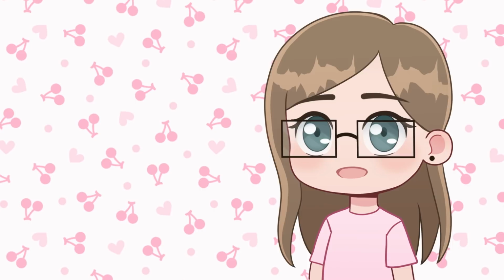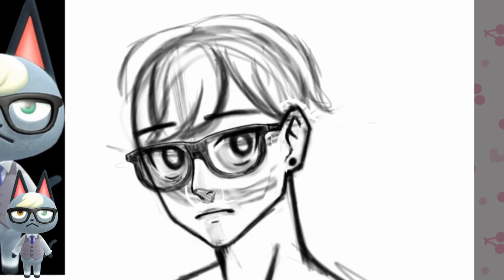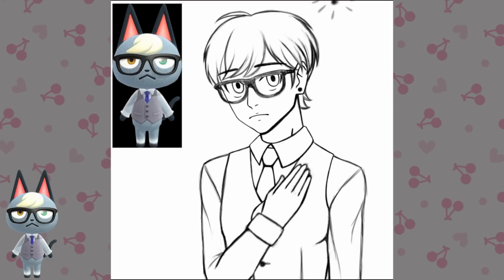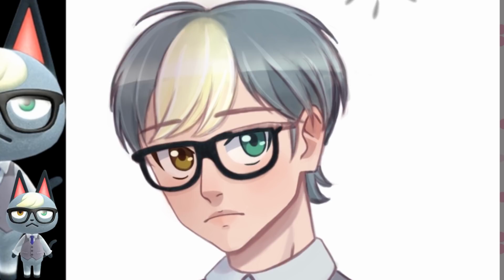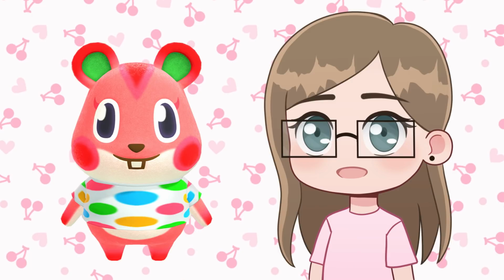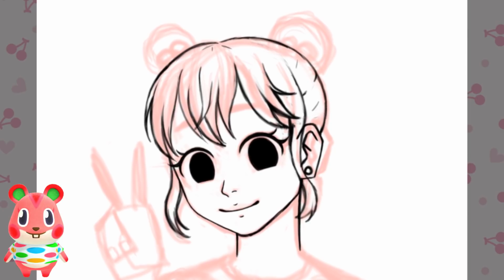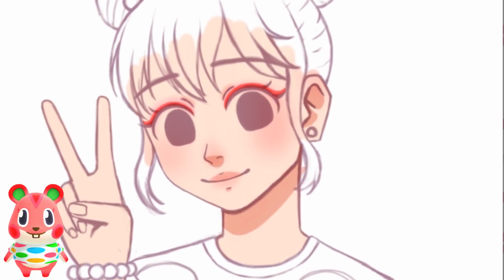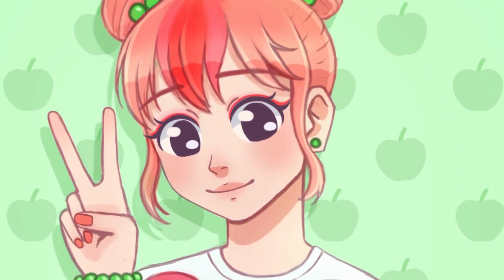DRAWING ANIMAL CROSSING CHARACTERS AS HUMANS!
In this video, I will be drawing animal crossing characters as humans!
0:00 Drawing Raymond
6:02 Drawing Apple